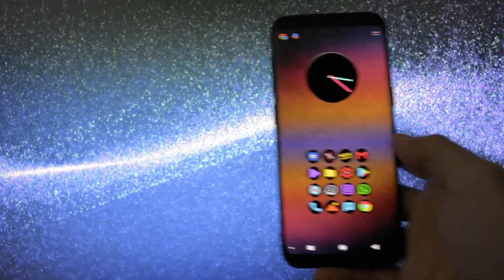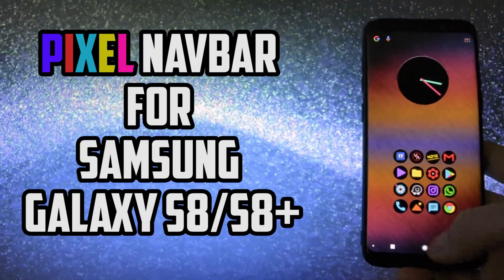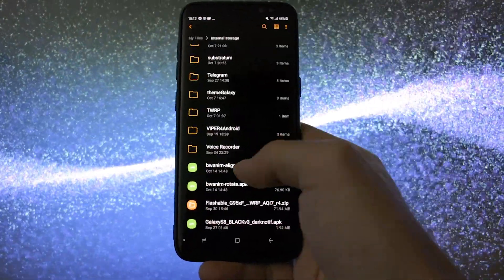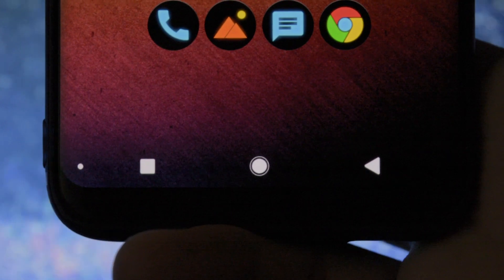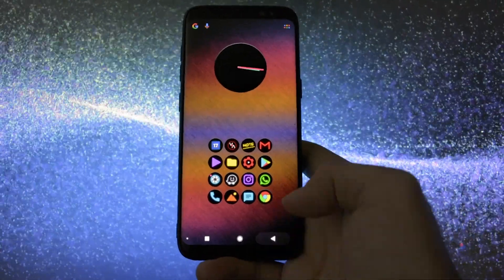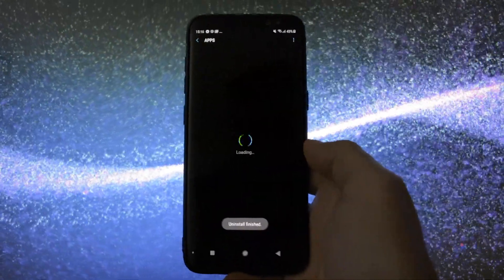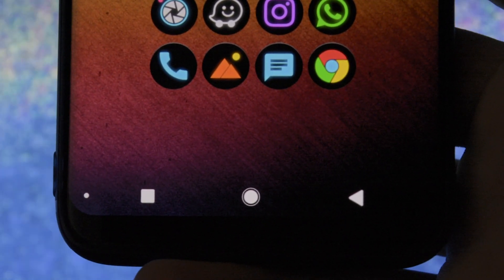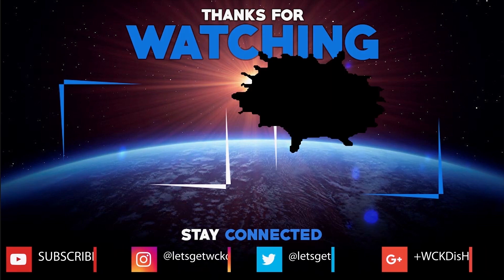How To Get Pixel Navigation Bar on Samsung Galaxy S8/S8+ | NO ROOT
Dj Quads - Missing Someone (No Copyright Vlog Music Free)